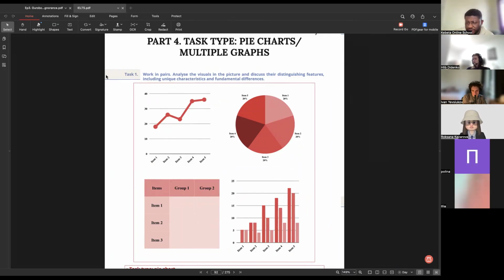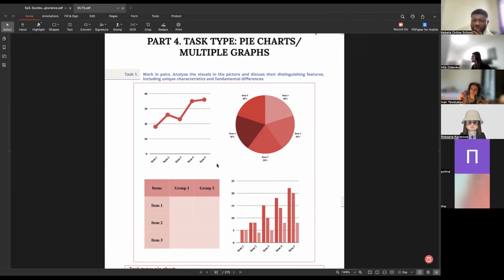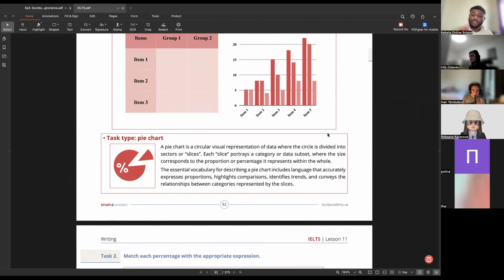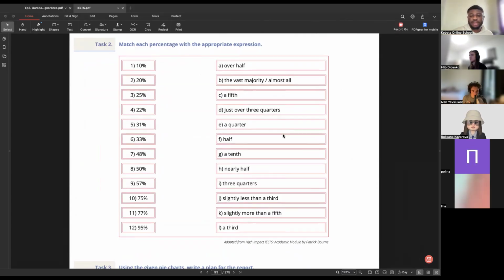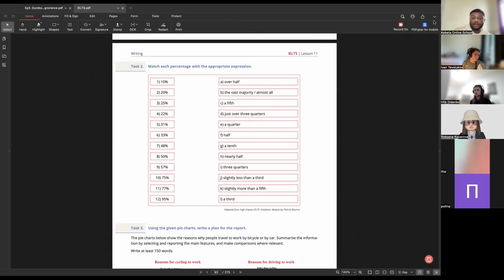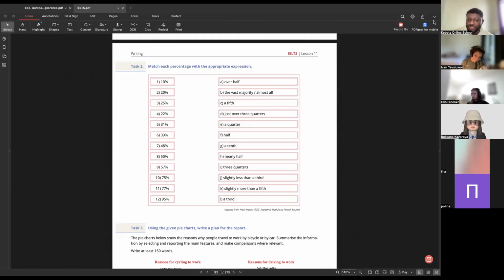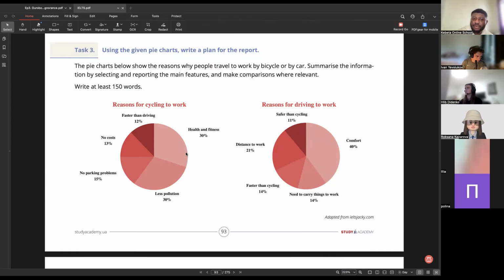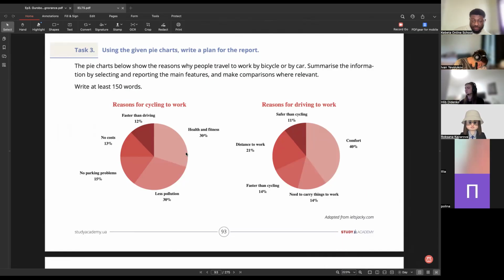Урок IELTS 21: Writing Task 1 — кругові діаграми та кілька візуальних матеріалів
У цьому уроці ми розглядаємо різні типи діаграм, які трапляються в IELTS Academic Writing Task 1, з основним акцентом на кругові діаграми. Учні повторюють ключові особливості кругових діаграм, необхідну лексику та вчаться застосовувати раніше опрацьовані стратегії для опису даних, порівнянь і чіткої організації інформації під час письма.